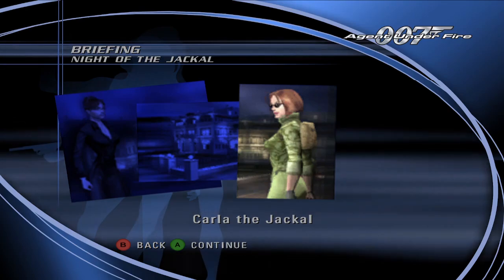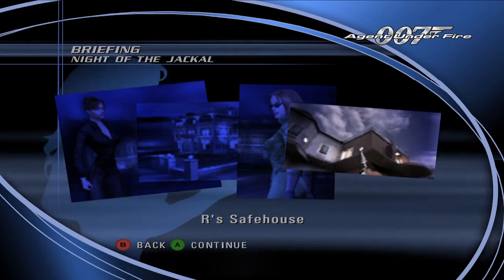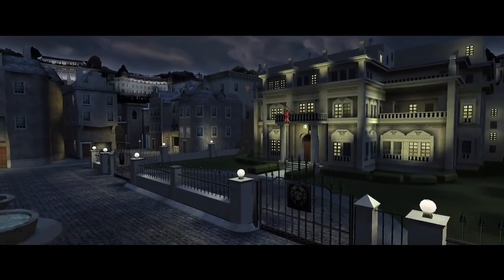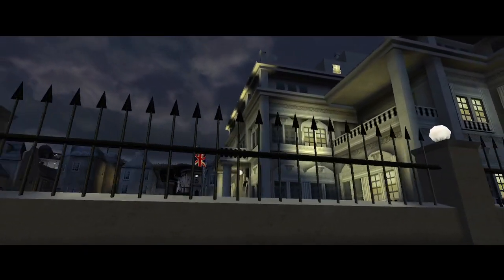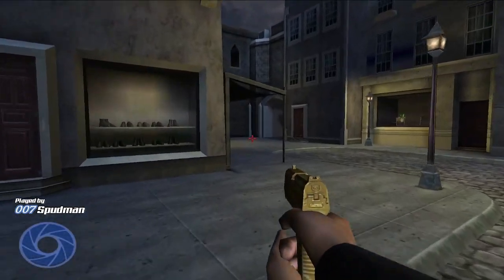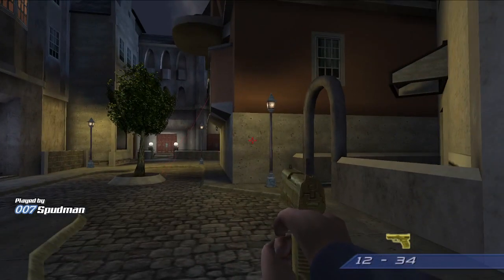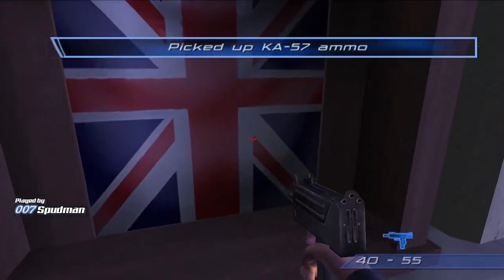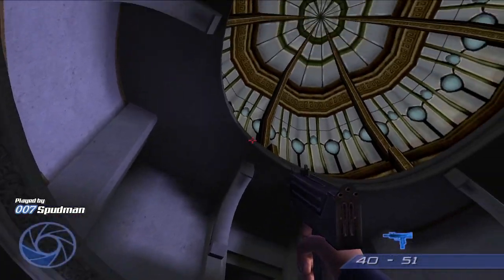007 Agent Under Fire - Mission 6 Night Of the Jackal 00 Agent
This is played on Dolphin Emulator with an original GameCube controller I have an adapter from Raphnet which connects your GameCube controller to a PC so you can experience Dolphin just like the real GameCube! You can also use a Wii U Adapter.